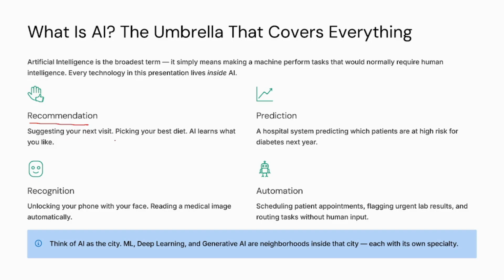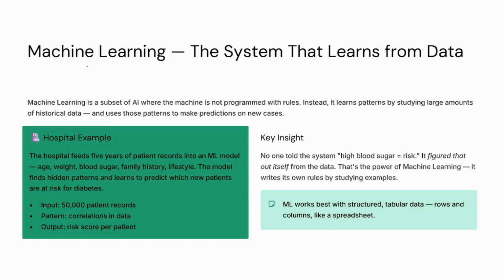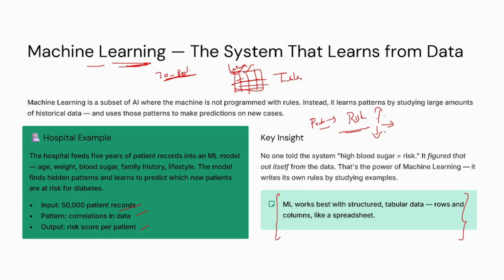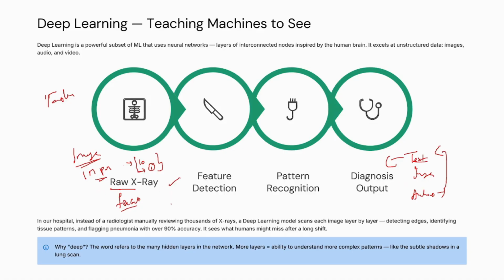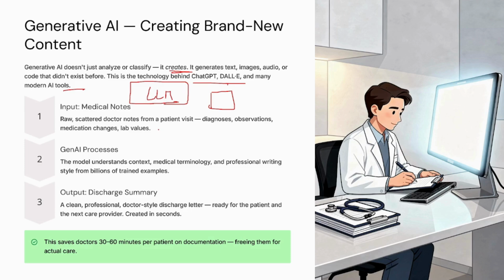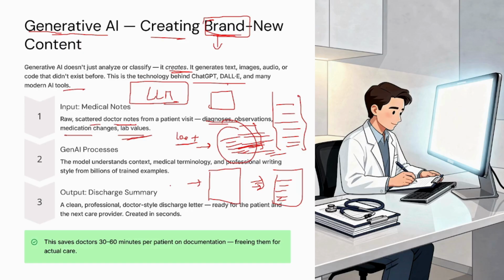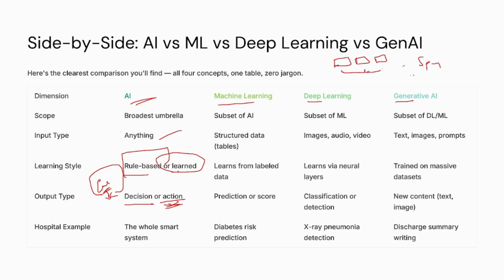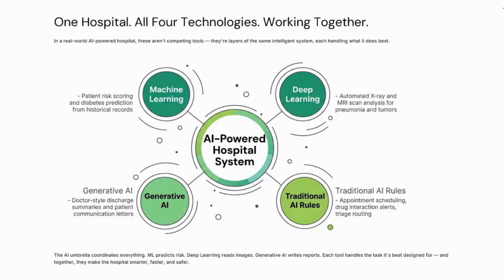AI vs ML vs DL vs Gen AI Explained with a simple example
AI, Machine Learning, Deep Learning, Generative AI — everyone talks about these, but most people still feel confused.

In this video, I explain all four concepts using ONE simple real-world example so you can finally understand how they are connected.

No complex math. No jargon. Just clear thinking.

By the end of this video, you will understand:
- What AI actually means
- How Machine Learning works in real scenarios
- When Deep Learning is used
- Why Generative AI feels different

If you're learning AI, switching careers, or working in tech — this clarity matters.

This is not theory. This is practical understanding.

This is TheMindRise.AI — practical intelligence for the AI era.